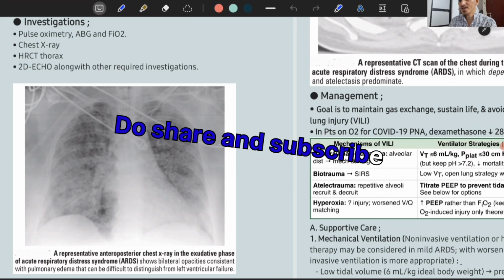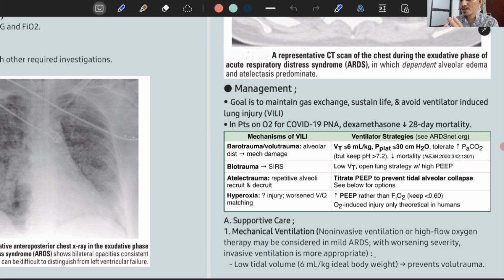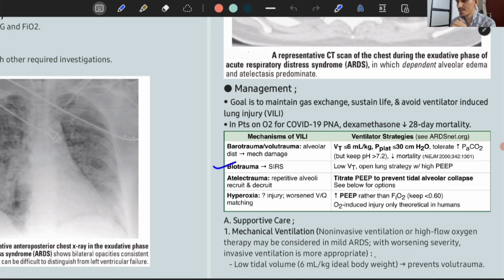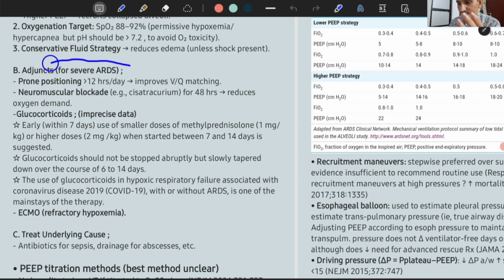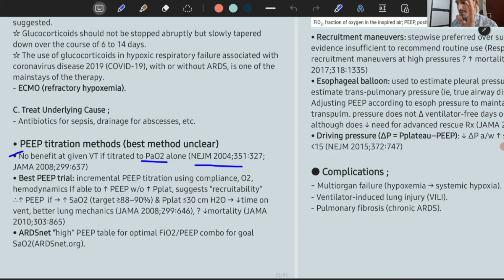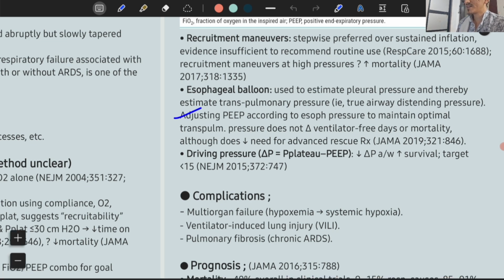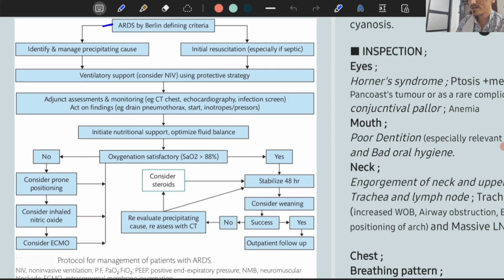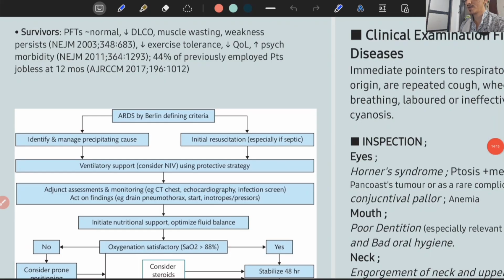ARDS Part 2: Investigations & Management | ICU Protocols Explained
Dive into Part 2 of our Acute Respiratory Distress Syndrome (ARDS) series, where we explore the essential investigations and evidence-based management strategies used in critical care settings.

 🔍 What’s Covered:
 - Key diagnostic tests: ABG, chest X-ray, CT scan, and more
 - Berlin criteria for ARDS diagnosis
 - Ventilator strategies: Low tidal volume, PEEP optimization
 - Prone positioning and ECMO indications
 - Pharmacological and supportive care

Whether you're a medical student, resident, or ICU nurse, this video breaks down complex concepts into clear understanding

TIMESTAMPS
00:00 - 00:16 intro
00:16 - 01:19 Investigations for ARDS Diagnosis
02:09 - 02:38 Understanding Plateau Pressure
02:55 - 03:51 Strategies for Gas Exchange in ARDS
05:31 - 06:21 PEEP Adjustment in ARDS Management
07:04 - 08:05 Dexamethasone's Role in COVID-19 ARDS
08:35 - 09:31 Permissive Hypercapnia in ARDS
13:04 - 14:01 Conservative Fluid Strategy in ARDS
14:24 - 14:47 Prone Positioning Benefits in ARDS
15:27 - 16:00 Neuromuscular Blockade in Severe ARDS
17:36 - 18:21 ECMO for Refractory Hypoxemia
18:37 - 19:39 Titrating PEEP for Optimal Ventilation
23:51 - 24:21 Driving Pressure and Survival Rates
25:09 - 26:08 Complications of ARDS
26:15 - 26:57 Prognosis and Mortality in ARDS
27:32 - 27 Survivor Quality of Life Post-ARDS